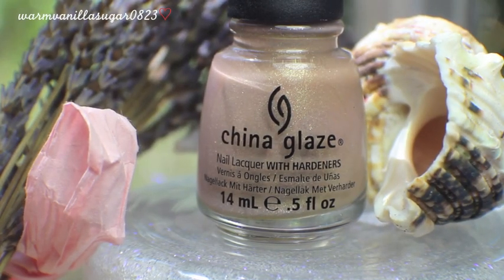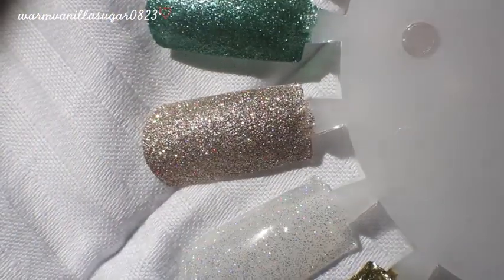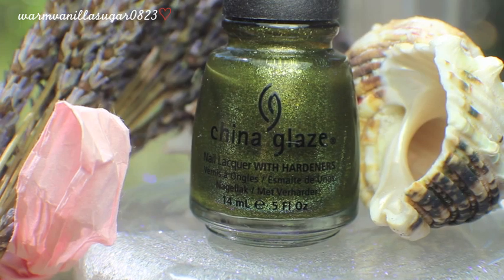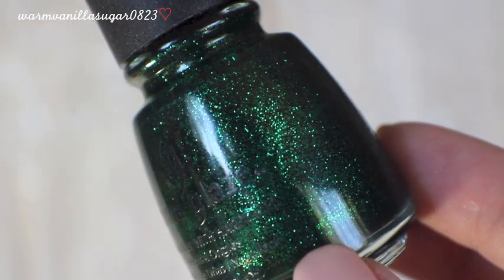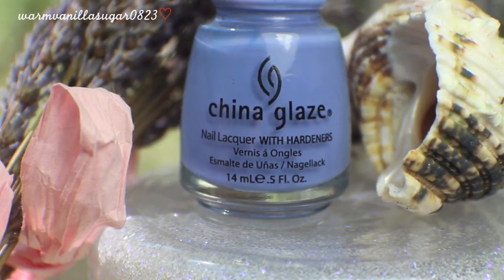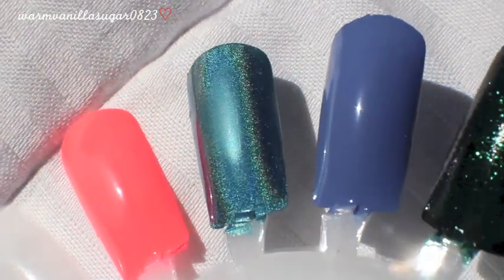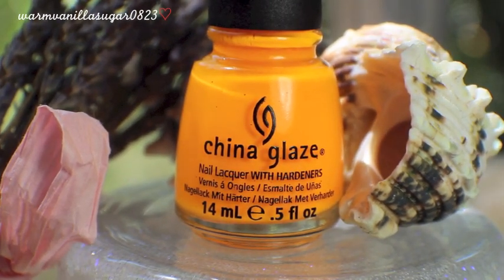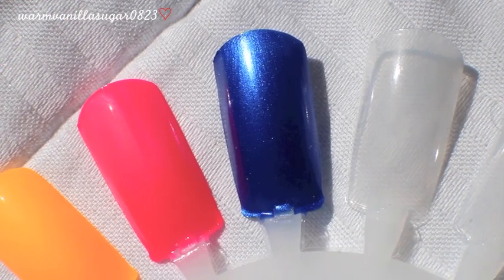Top 10 China Glaze Nail Polishes!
Products Mentioned:
1. Flip Flop Fantasy
2. DV8
3. Secret Periwinkle
4. Emerald Sparkle
5. Deviantly Daring
6. Zombie Zest
7. Fairy Dust
8. I'm Not Lion
9. Mistletoe Kisses
10. Fast Track
Honorable Mentions - Pool Party, Sun Worshipper, Frostbite

Makeup:
- Foundation: Chanel Vita Lumiere Aqua B30
- Eyes: Mac Blanc Type, Mac Quarry, Sleek Storm Palette (matte brown and black, also used in brows)
- Maybelline Colossal Cat Eyes Waterproof Mascara, L'Oreal Voluminous Mascara
- Face: Mac Stereo Rose MSF, NYC Sunny Bronzer
- Lips: Fresh Rose Lip Balm & Clear gloss dabbed on to stain.

On my nails:
Julep Jennifer
Recent Videos!

Artists/Songs used - "Acoustic Ukelele Fun" by Ryanacona, "Happy Day" by Twisterium, "Sunny Side" and "Bright Sunny Happienss" by ZingDog.

FTC:
I purchased all items on my own. The music was created by various artists Pond5. They give permission to use all music as long as it is credited.